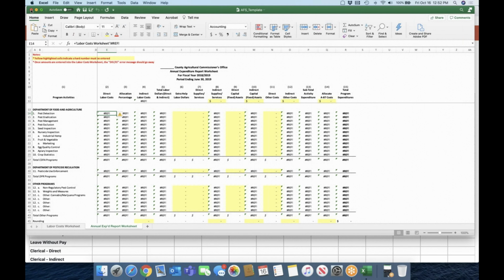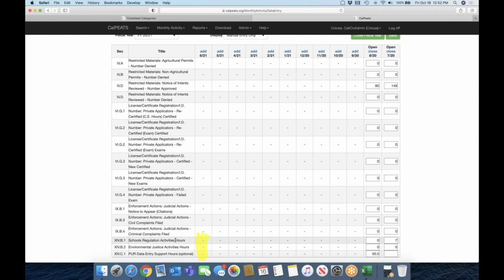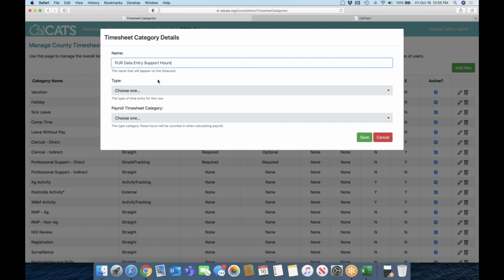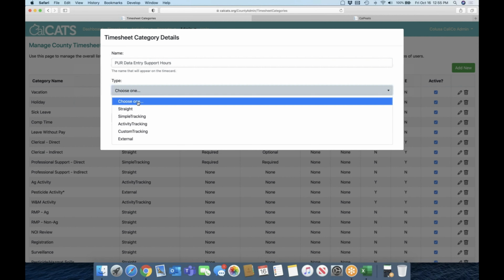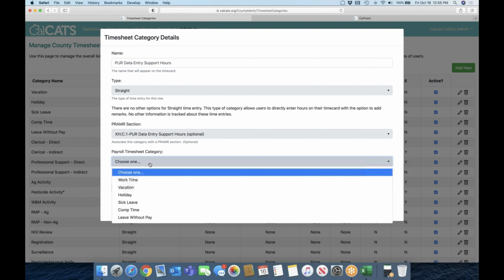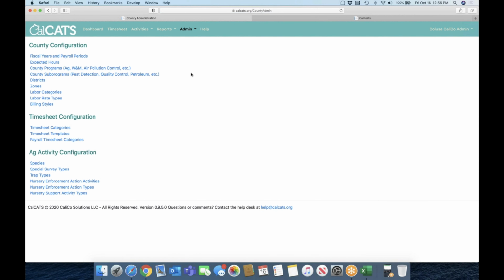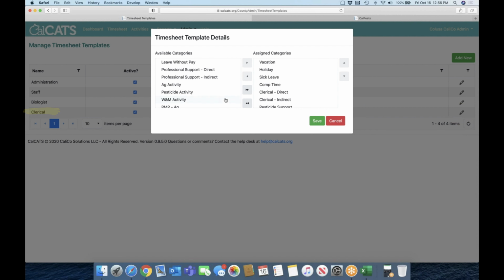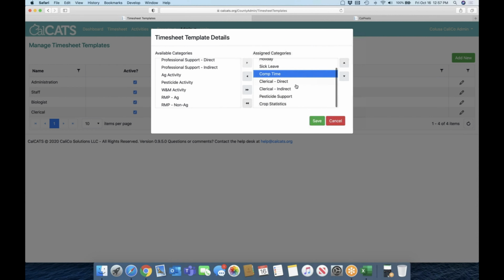CalCATS - Deep Dive - PRAMR Mapping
In this tutorial you learn how to check which PRAMR categories have not been mapped to a CalCATS timesheet category, yet. You also see how easy it is to create a new timesheet category and map it to a specific PRAMR category.